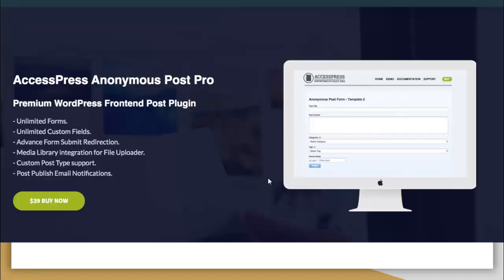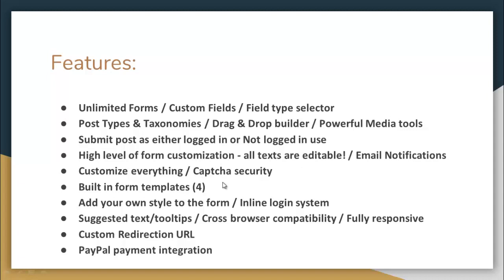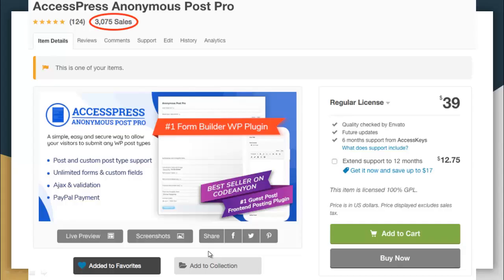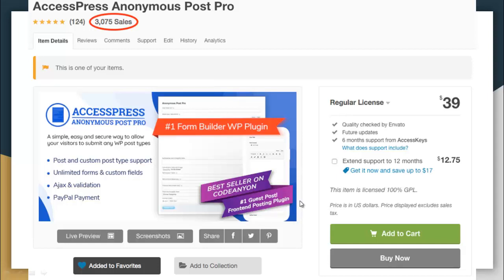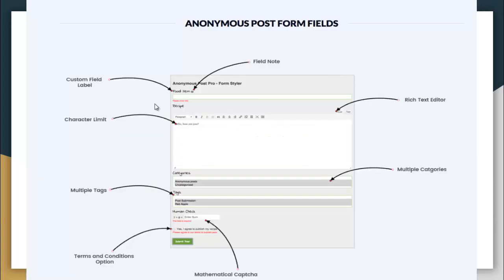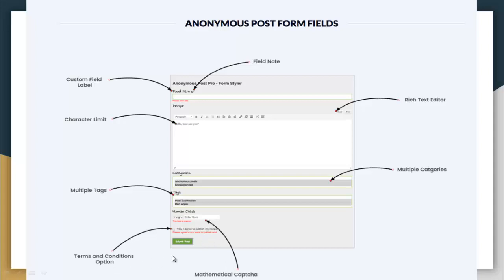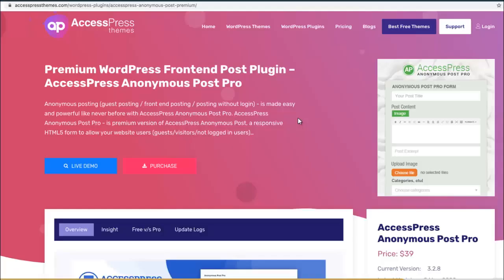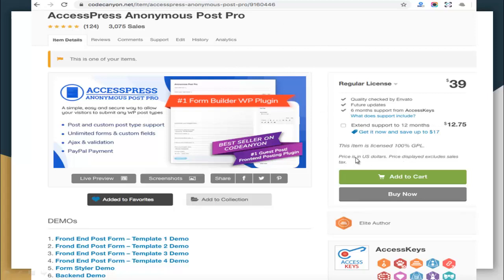AP Anonymous Post Pro - Best Selling Frontend Publishing / Anonymous Posting / WordPress Plugin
Are you looking for a WordPress plugin for:
- Front-end content submission
- Front-end posting
- Anonymous posting / submission
- Guest post
- Guest post with payment (monetization)
- All type of Post types and Taxonomies

Full feature list:
* Unlimited Forms
* Submit post from frontend as a not logged in user or as a logged in user.
* Enter Tags for the post
* Custom File Uploader with image, audio, video and doc uploaders
* Email notification to admin email after successful post submission.
* Customized Post Submission message.
* Field Selection ability.
* Anyone can post from anywhere in the site
* Category selection
* Add featured image to the post. More than one image and other media items can be added to the post if logged in.
* Captcha for secure posting which can be enabled and disabled from plugin settings page
* Use short code to display the submission form anywhere
* Post submissions may include title, tags, category, author, URL, post image
* HTML5 submission form with streamlined CSS styles
* Posts will be directly saved into WordPress database and will show up in * Admin Dashboard as pending post or any selected status with given Title, * * Description, Category and Tags.
* Option to assign post to specific category/taxonomy or let users choose category/taxonomy from frontend
* Moderator will be able to review and approve them as needed.
* Authors Name, Author URL and email will be added as custom field.
* Simple and user friendly
* Custom Post Types and Taxonomy
* Multiple Image Upload
* More secure Google Captcha
* Add upto 3 email addresses for admin notification
* Admin notification email message customization settings
* Form styling settings panel
* Form templates availability
* Required Field selection option
* Custom required message adding option
* Notes displaying options for each field
* Inline login system
* Option to send message to the submitter once the post is made live
* Option to change the message when the post goes live
* Allow suggestion text to be entered for each form field.
* Tool tips option for form fields (suggest text or tooltips option)
* Add more notification emails upto 3
* Built in form templates
* Custom form designer
* Specify optional/mandatory form fields
* Specify custom mandatory form field message
* Google captcha
* Dedicated forum support
* Online chat support
* Email support

6 premium WordPress themes well suited for all sort of websites. Professional, well coded and highly configurable themes for you.

55+ premium WordPress plugins of many different types. High user ratings, great quality and best sellers in CodeCanyon marketplace.

8Degree Themes offers 15+ free WordPress themes and 16+ premium WordPress themes  carefully crafted with creativity.